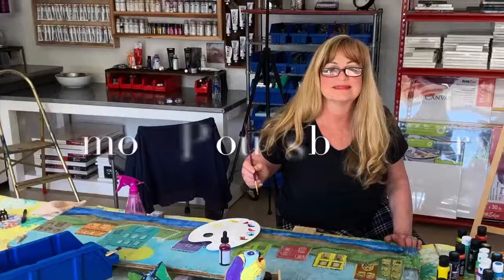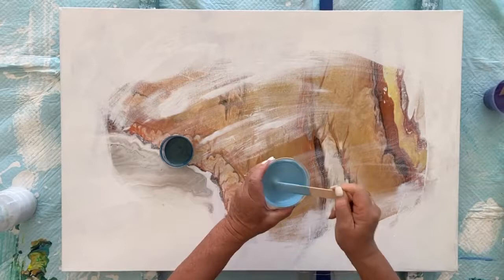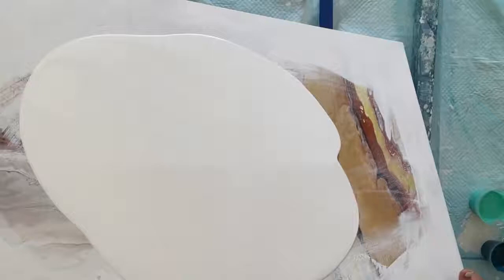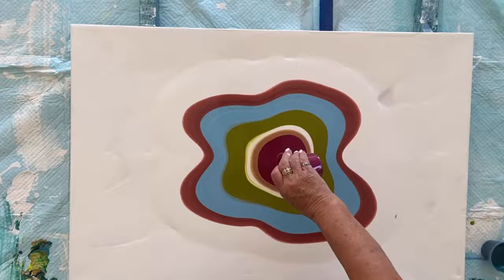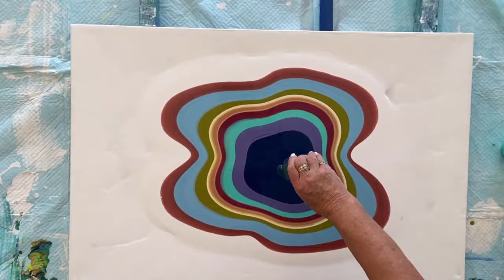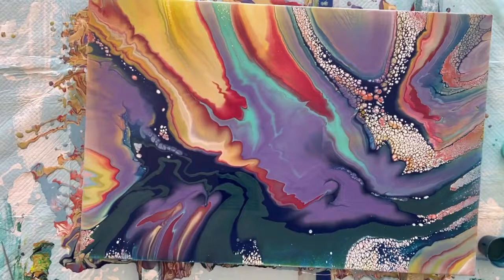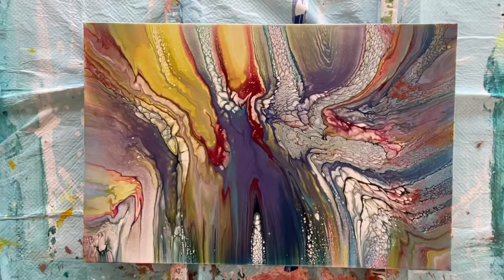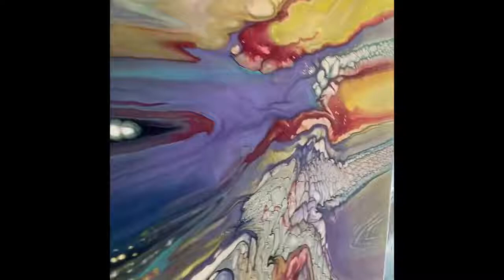My Colorful beauty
Facebook: Lamour Pours by Memae

My paint was stacked in the cup as follows below
Deco Art cloud mix
Phthalo blue by golden
Florecent Chartreuse by Golden
Cadmium red by Golden
24K gold Deco art
Greengold by Golden
24K gold Deco art
Quinacridone Nickel Azo Gold fluid by Golden
24K gold Deco art
Venetian blue by masters touch
Ruby by masters touch
Cloud Mix Half Deco art white Mixed with half-titanium white Gac800 and water to thin
Here are my recipes for the pearl base. You can cut this recipe in half.
Floetrol 6 parts
Behr Satin enamel 7300 untinted 4 parts
Deco art white cloud mix .5 part
Liquitex medium 1 part
Gac 800 2 parts
Artist loft white 1.5 parts
Titanium white I use Amsterdam but just a preference any titanium will do it is a very opaque paint and helps to keep pearls tight   2.5 parts
This recipe usually takes about 7 parts water to thin  It is very thin so only raise your stick about an inch above the paint to check viscosity. The paint must not make a mound. I would cut this recipe in half to start until you get the feel of the paint.

My colored paints are as follows:
I will do them in grams
My medium is
600gr of. Floetrol
300gr Gac 800
100gr water
I mix this all in a big jug and use it for all my mixing colors.
Mixing colors
100gr of medium
25gr of paint.

For golden paints, I use less paint, and for fluid golden paints, I only use 8gr. Because of the high pigment content. For other paint such as Amsterdam, Arteza Liquitex, etc... use the soft body paints you will need more water to thin but make sure you get enough paint in there so the pigments don’t wash out on the canvas. Any questions? Please comment and I will help in any way I can.  Happy Painting.

                                                             FILL YOUR LIFE WITH COLOR